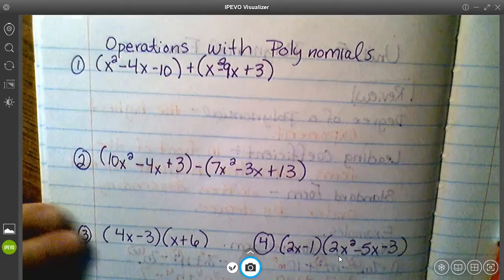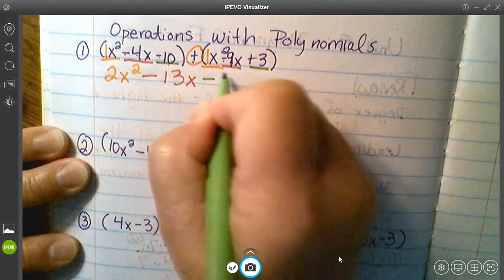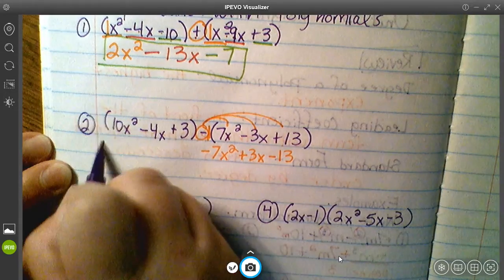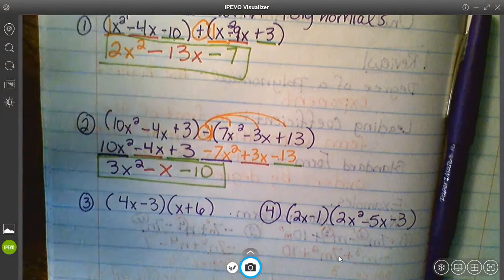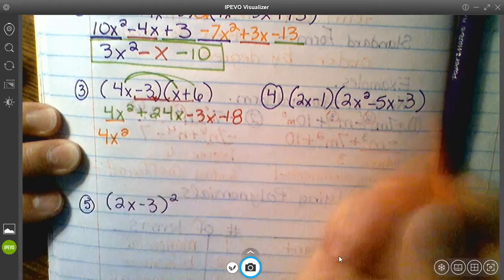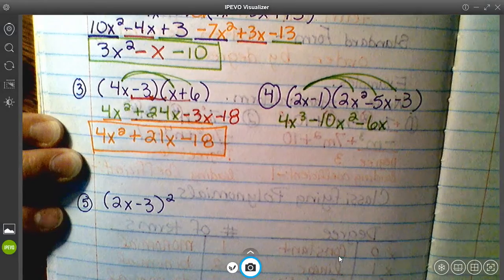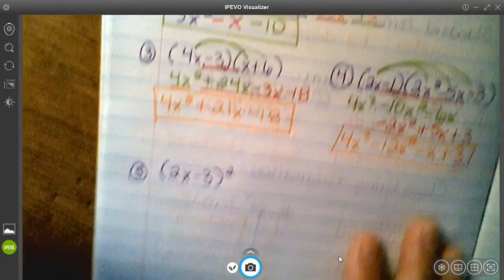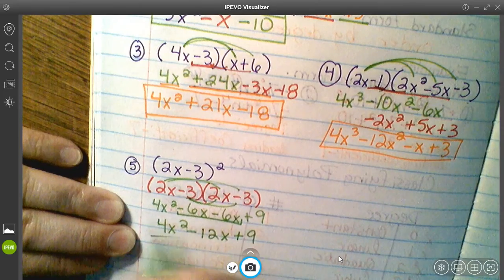#31 Add, Subtract, and Multiply Polynomials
Adding and subtracting polynomials. Finding like terms. Multiplying monomials by binomials and trinomials.